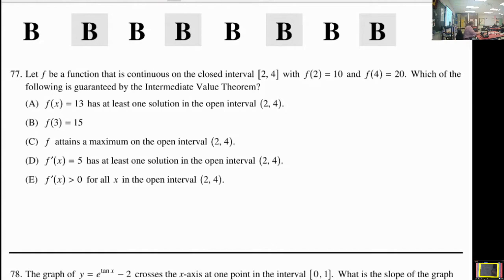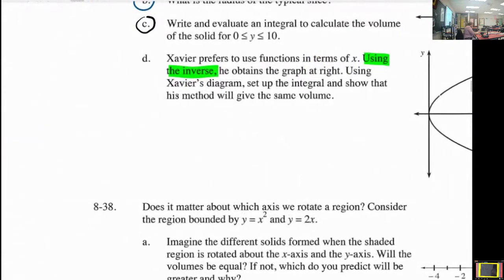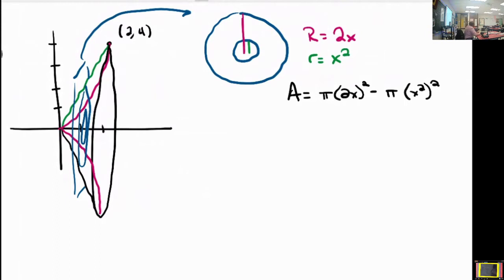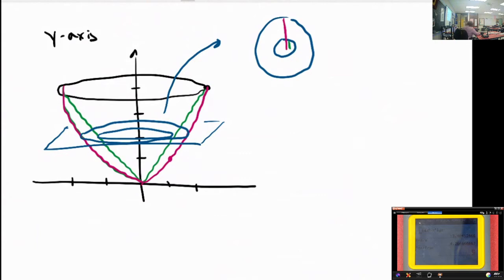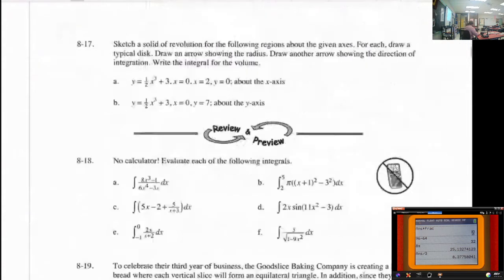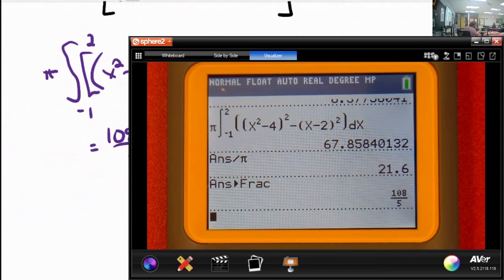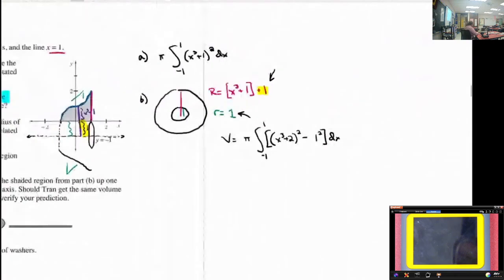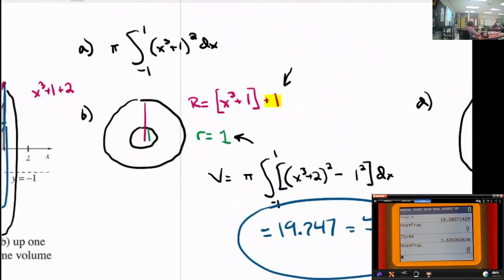AP Calculus - 5/3 - In-Class Notes 8.1.4 - 3d Revolutions NOT around the axes